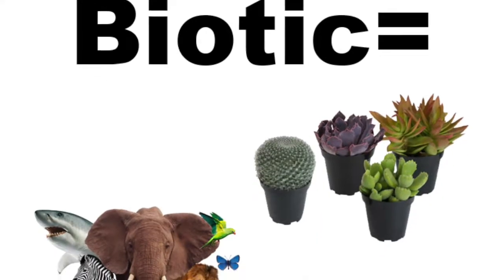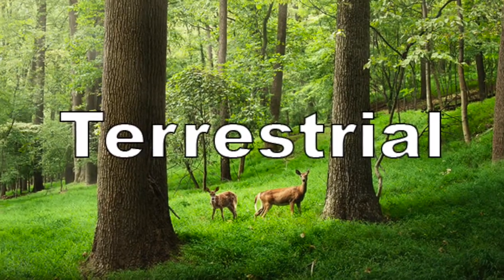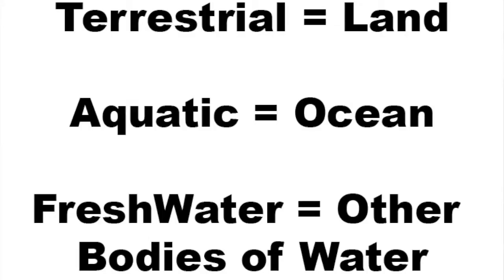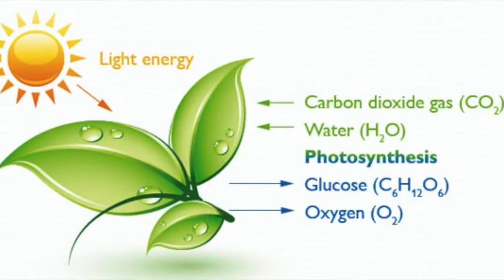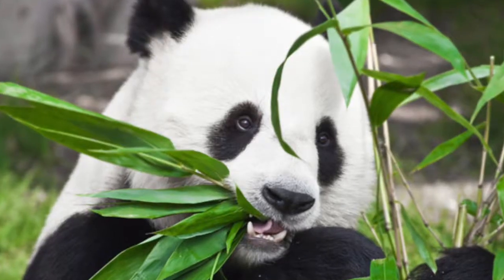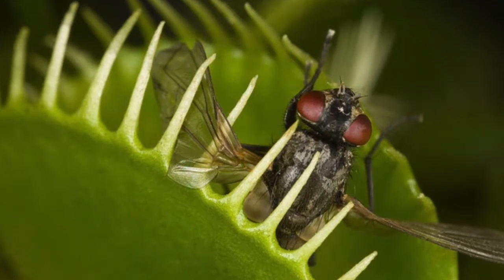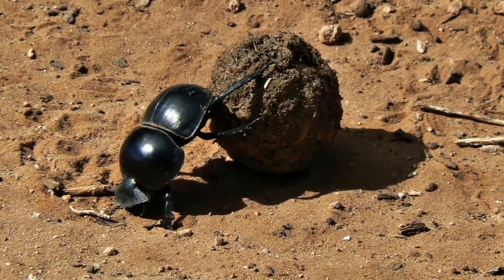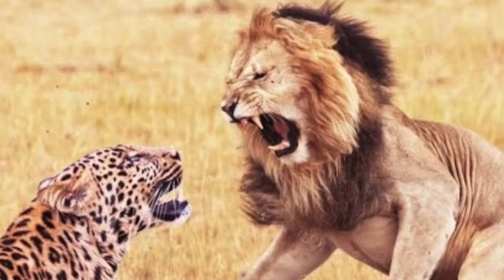ECOSYSTEMS - The Science KID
Recommended Grade: 3rd, 4th, 5th, 6th, 7th, 8th, High School Science